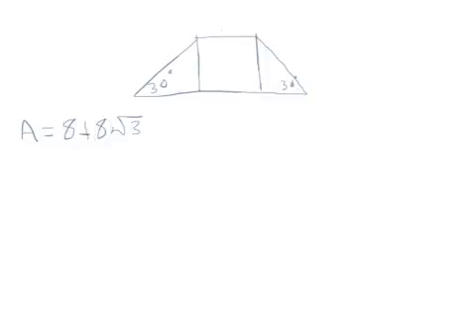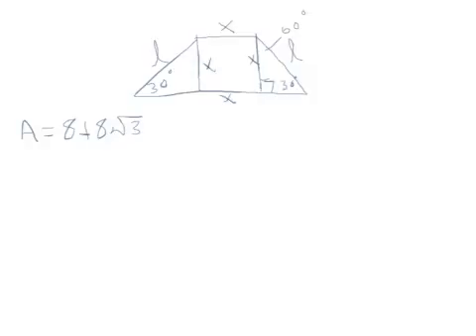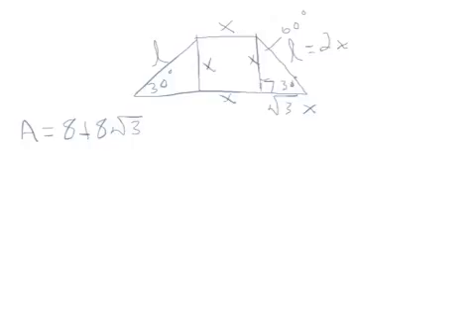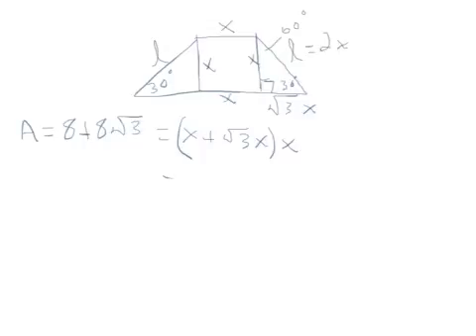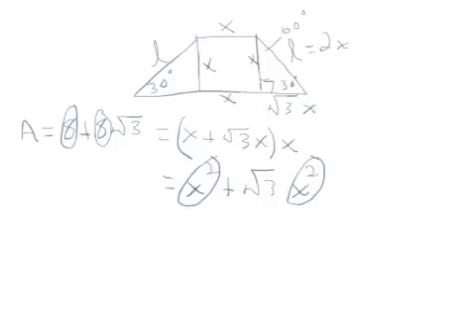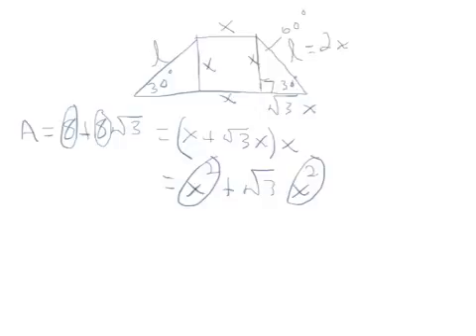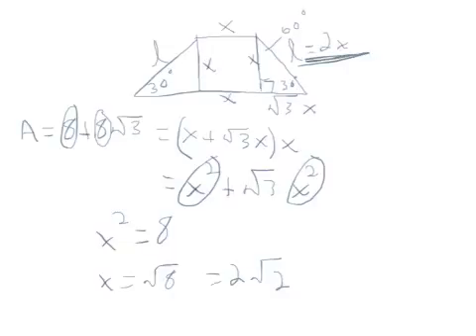5-2, 2005-2006, C Problem